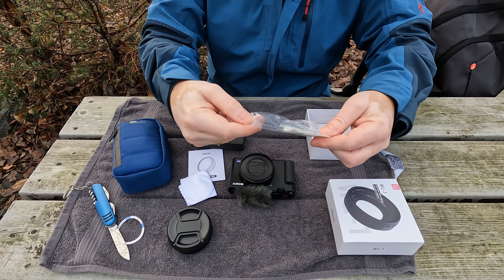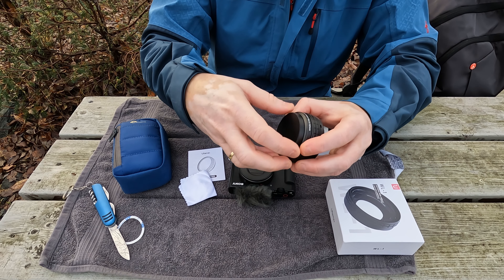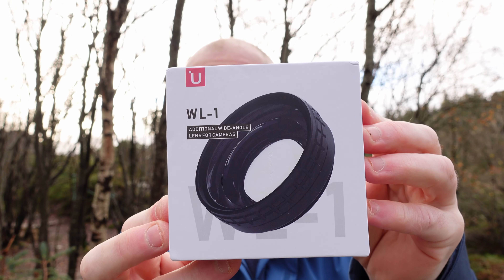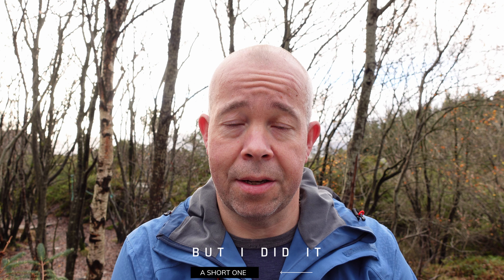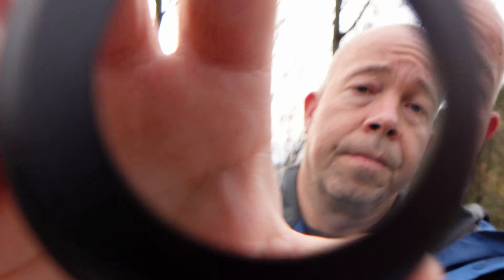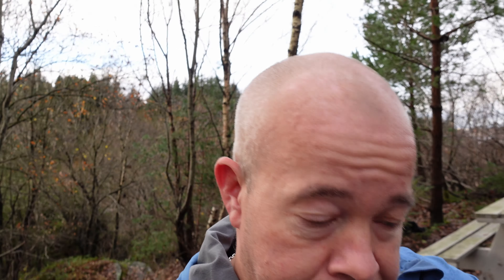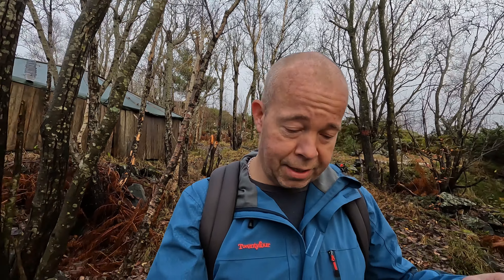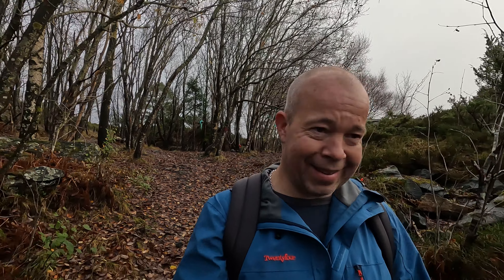YOU NEED THIS TO MAKE THE SONY ZV-1 A REAL VLOGGING CAMERA | ULANZI WL-1 WIDE ANGLE LENS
When the Sony zv-1 hit the market, it was marketed as a true vlogging camera. And the idea of ​​Sony was good, the problem was that when you vlog you need stabilization. And when you turn on stabilization on the Sony zv-1, the crop becomes too much, there have not been many good solutions to this. But Ulanzi has found a good solution, it is called Ulanzi WL-1 wide angle lens.

This lens turns your Sony zv-1 into a vlogging camera so that the crop does not get too big. You get a great field of view and it does not change the good image quality or the stabilization of the camera. It also does not seem to worsen the auto focus on the camera. The quality of the lens is very good, somewhat heavy so I recommend mounting the lens when the camera is on.

Timestamp:
0:00 Intro with my GoPro Hero 10
1:59 Lets unbox the Ulanzi WL-1 wide angle lens
2:46 How to mount the Ulanzi WL-1
6:09 How it looks without the WL-1
7:43 How it looks with wide angle lens sitting
8:16 How it looks with the wide angle lens and active stab
8:42  How it looks without the wide angle lens and active stab
9:21 Vlog without the wide angle lens and active stab
10:27 Vlogging with the wide angle lens and active stab
13:59 Side by side footage Sony zv-1 and GoPro Hero 10